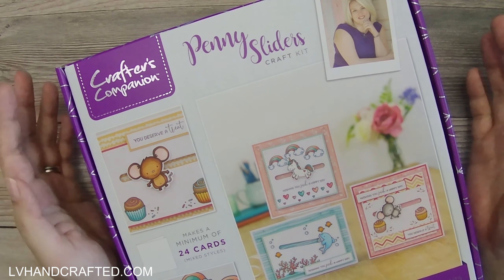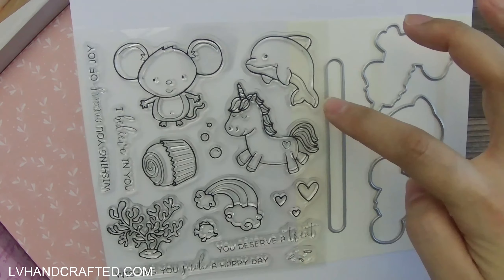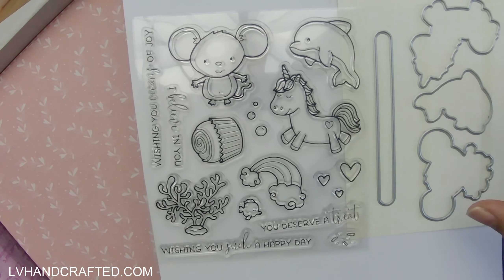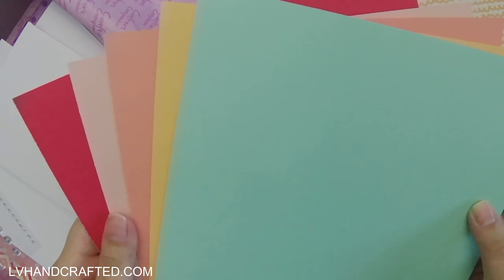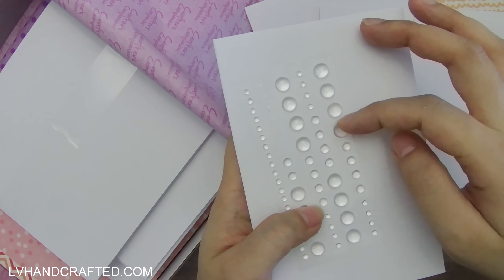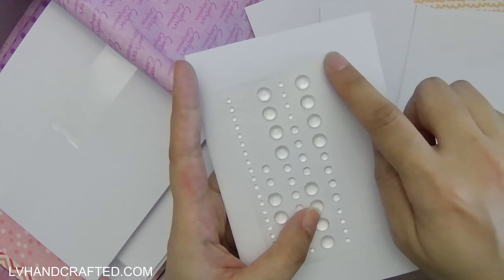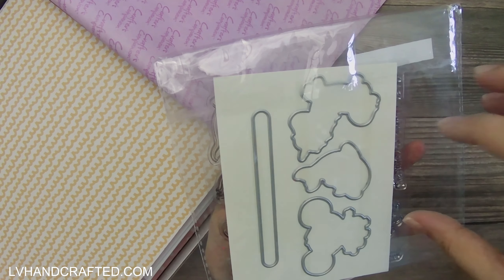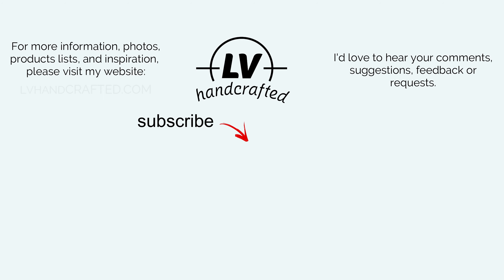Unboxing Crafter's Companion Box Kit #35 - Penny Sliders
I've purchased several Crafter's Companion Box kits from a variety of places, but it looks like Scrapbook.com is offering the widest selection at the moment. Some of the older boxes may not be available any longer.

|    Where to find Crafter's Companion Box Kits:                        |